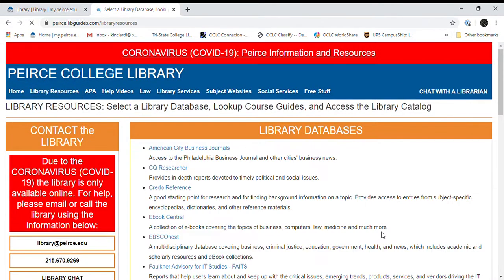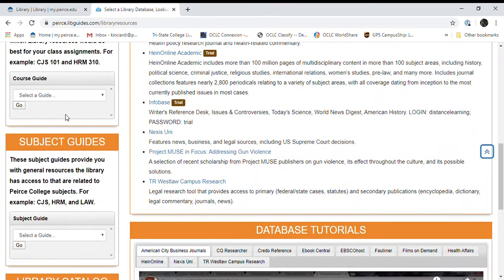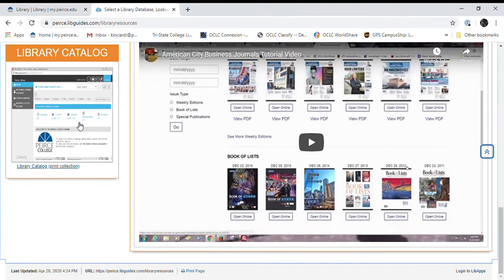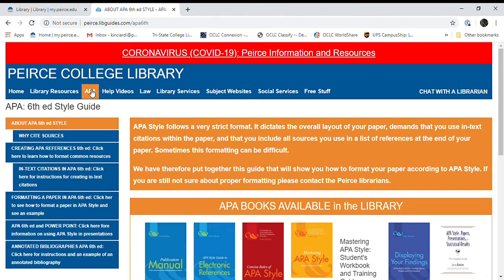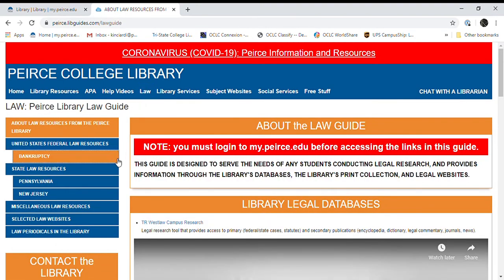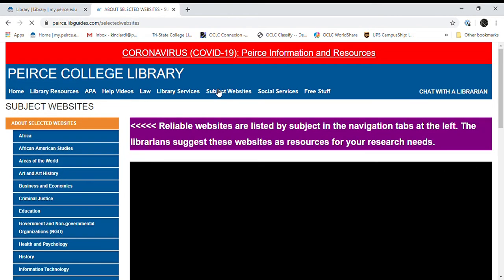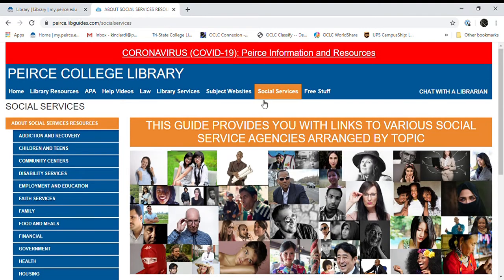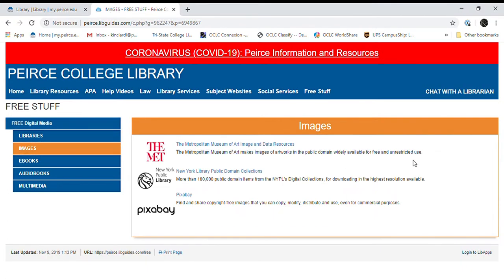New Student Orientation of Online Library Services